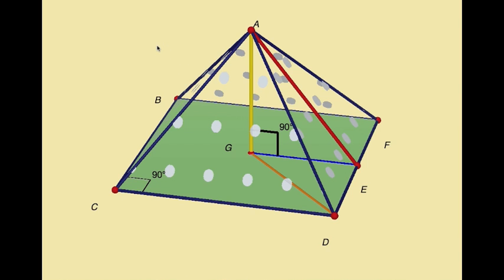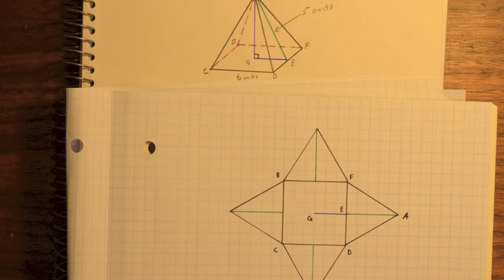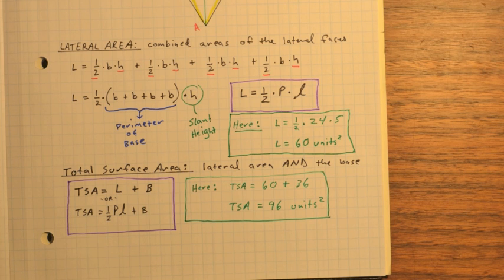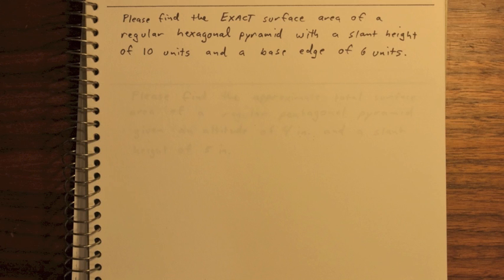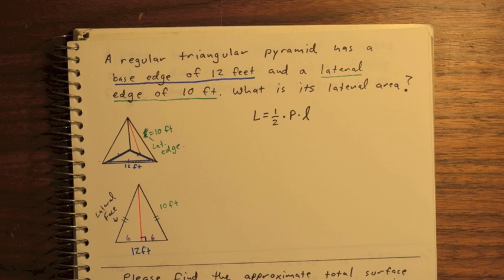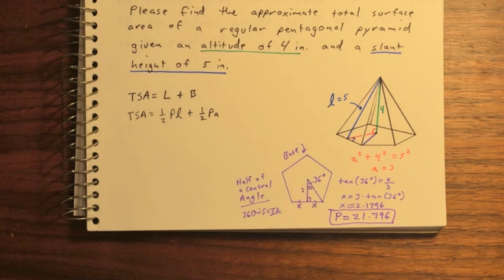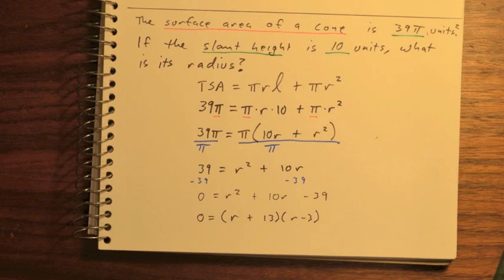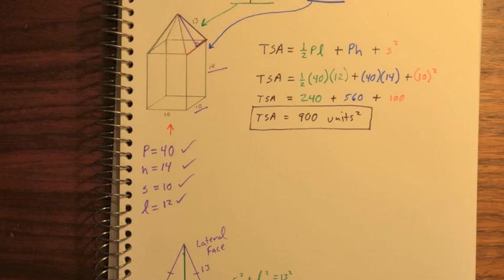12.4 and 12.5 Surface Area of Pyramids and Cones